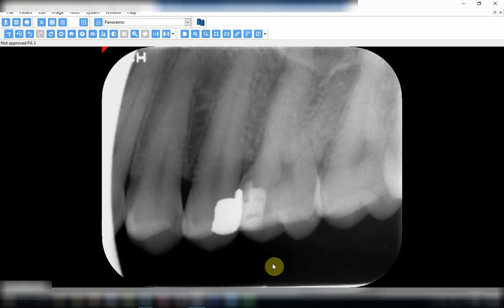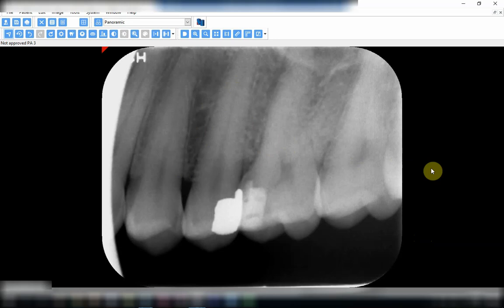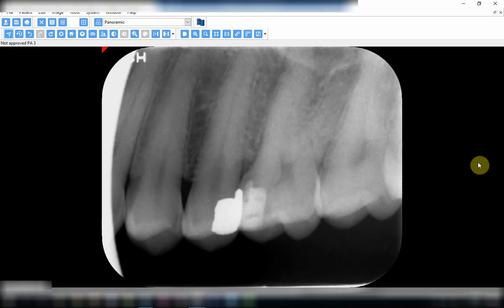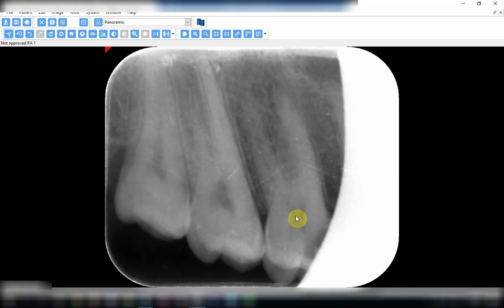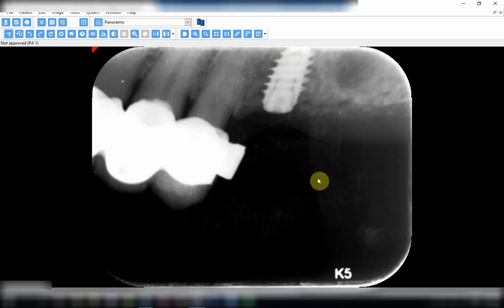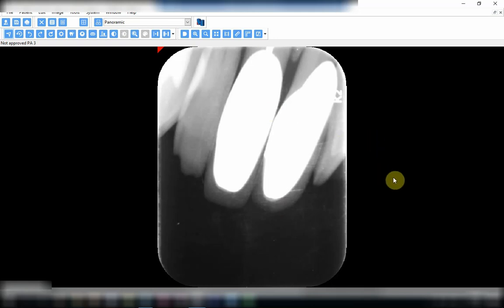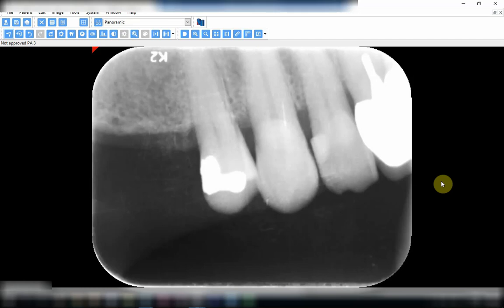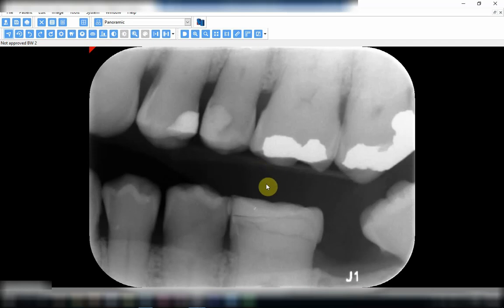Big mistakes.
A series of videos to show examples of errors encountered in the angle bisecting technique and the cause of these errors.